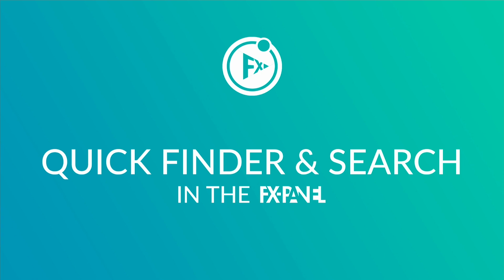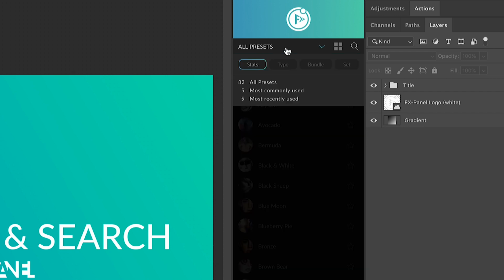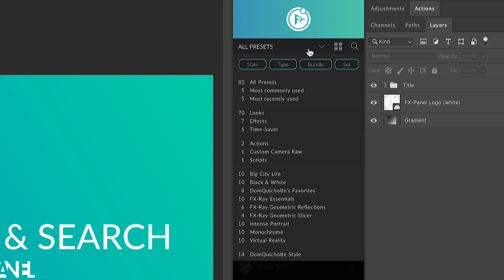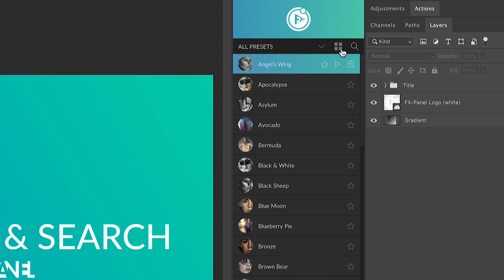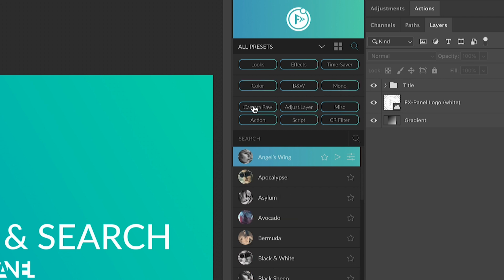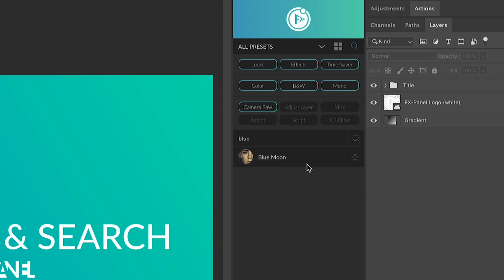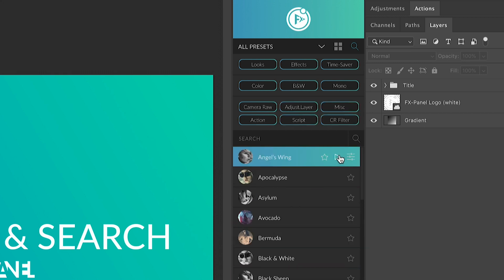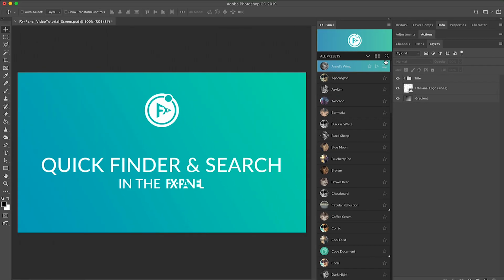FX Panel – Quick Finder Search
The Quick Finder is a drop-down menu available in both the list and image view. It defines which presets are being displayed. There are five sections within the Quick Finder which can be activated/deactivated with four filters.

The FX-Panel offers you a way to find specific presets. You can search by name, type, coloring, category and tags. To open the search, click on the search icon next to the Quick Finder and the view icon.